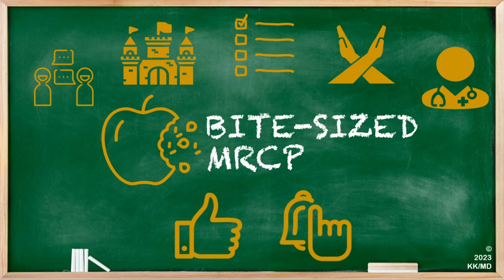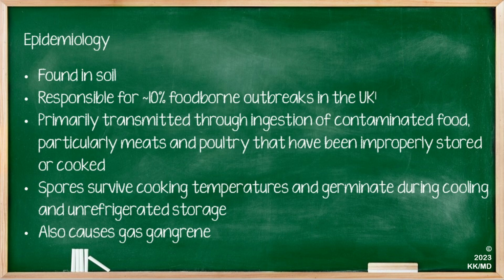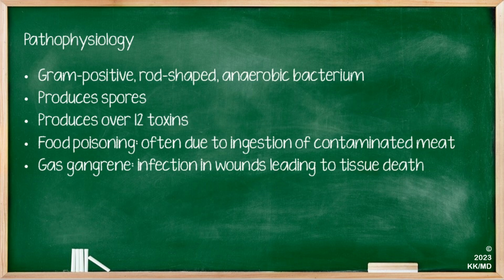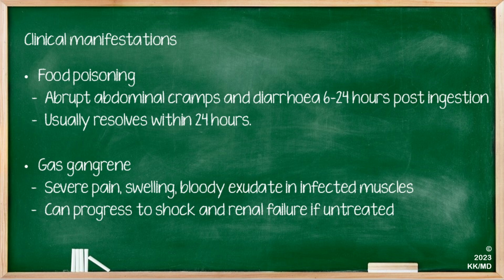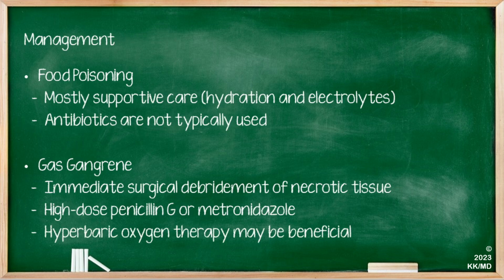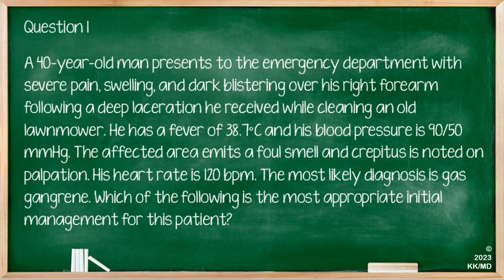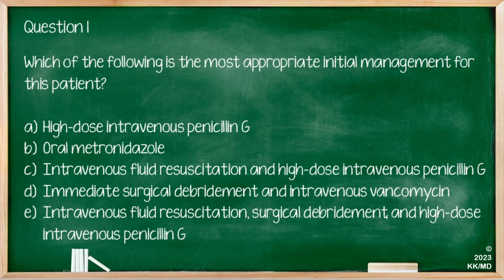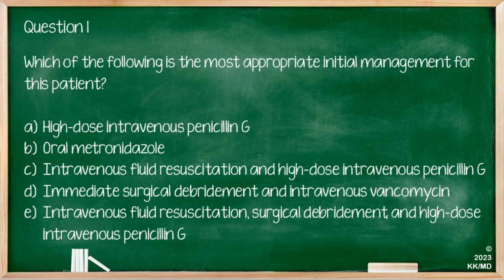Infectious Diseases - Clostridium Perfringens - MRCP Exam Revision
In this video we cover Clostridium Perfringens. This topic may appear in your MRCP Written Exam Part 1, MRCP Written Exam Part 2, or MRCP PACES Exam. In this revision video to help you prepare for your MRCP, we give an overview of Clostridium Perfringens, its Epidemiology, Pathophysiology, Clinical Manifestations, and its Management, along with answering an example question.

00:00 - Introduction
00:55 - Image of Clostridium Perfringens
01:32 - Epidemiology
02:06 - Pathophysiology
02:33 - Clinical Manifestations
03:14 - Management
03:49 - Question